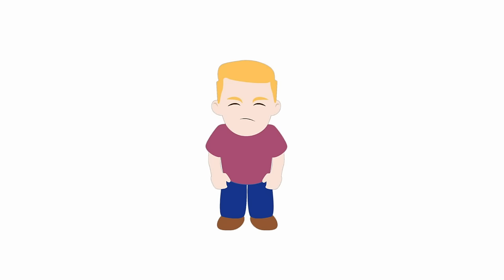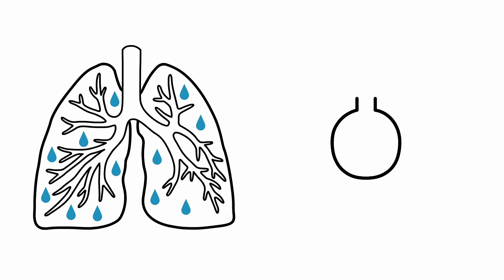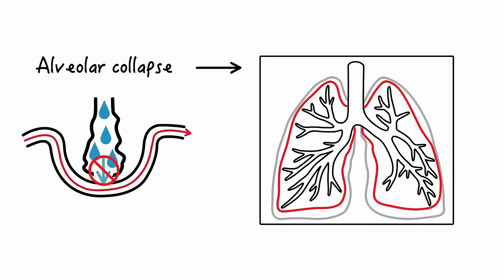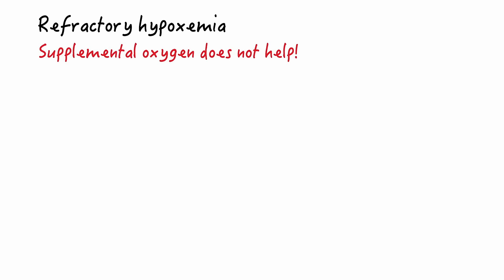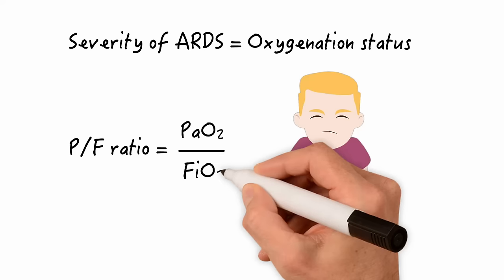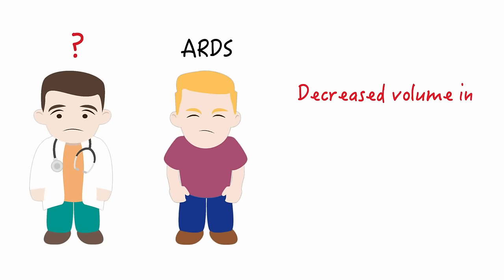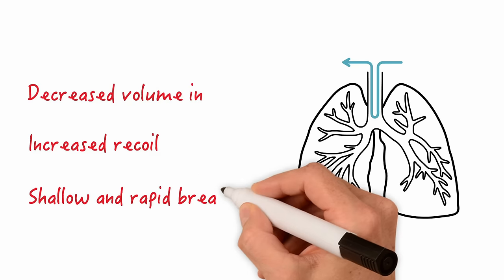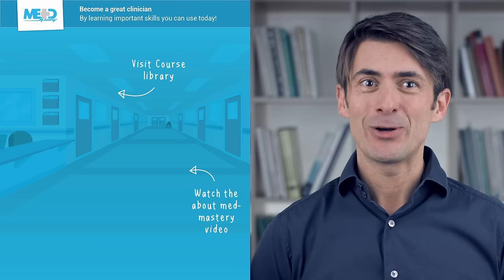Introduction to ARDS in mechanical ventilation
By the end of the lesson, participants will learn general oxygenation and ventilation complications associated with ARDS.

This video was taken from our CME-accredited Mechanical Ventilation Essentials course taught by Josh Cosa, Manager of Education at
Long Beach Memorial Medical Center, California, USA.